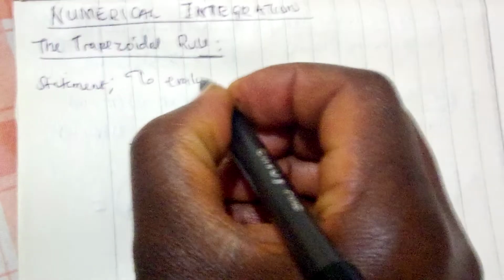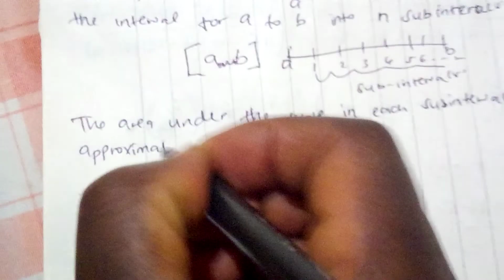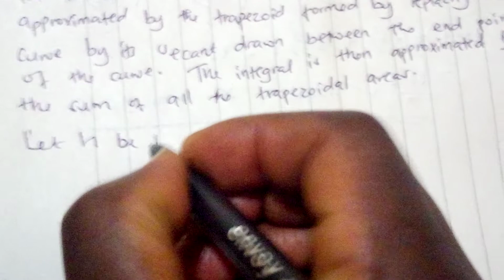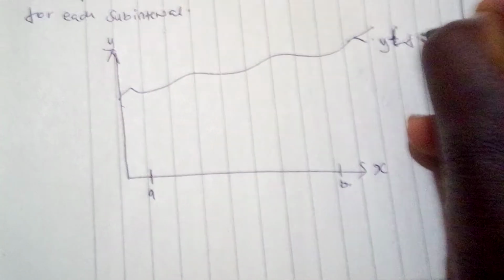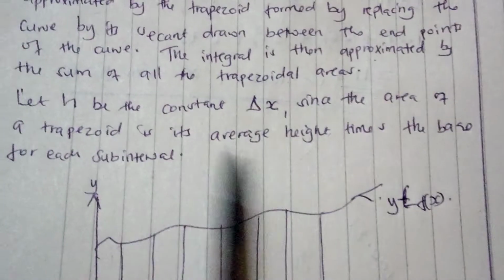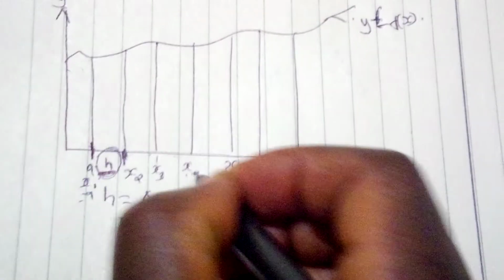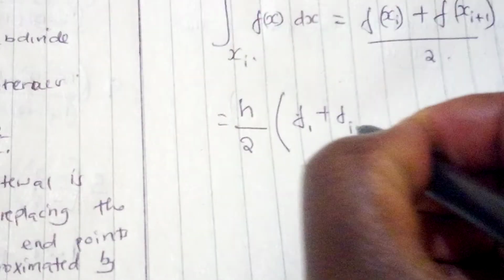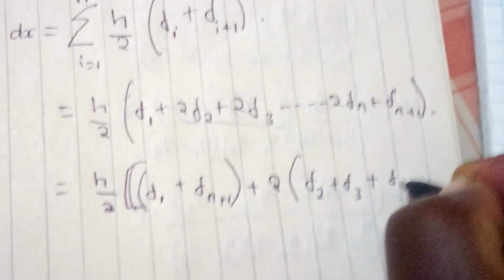NUMERICAL INTEGRATION; Derivative of trapezoidal rule